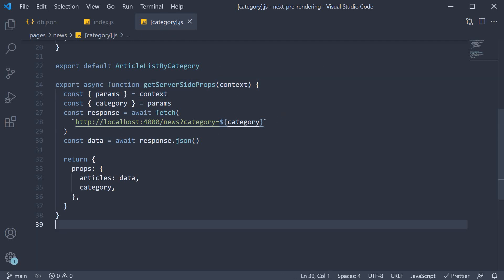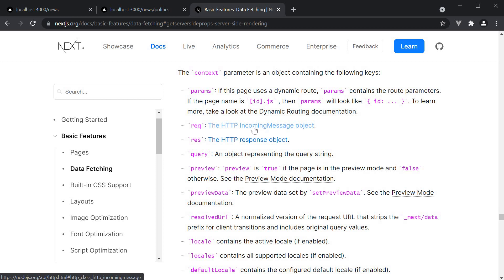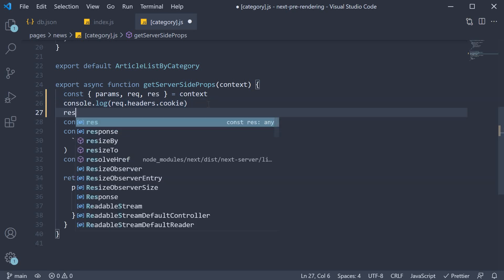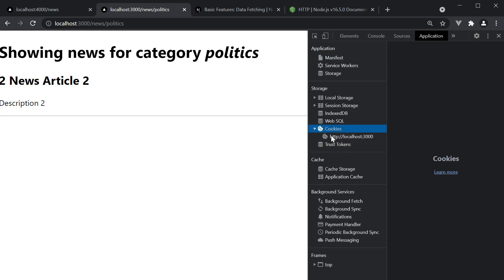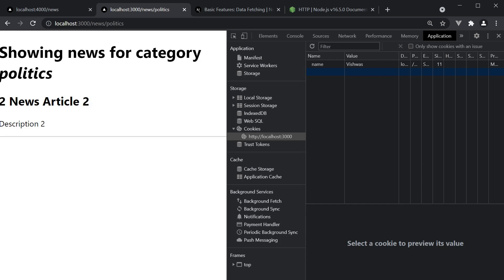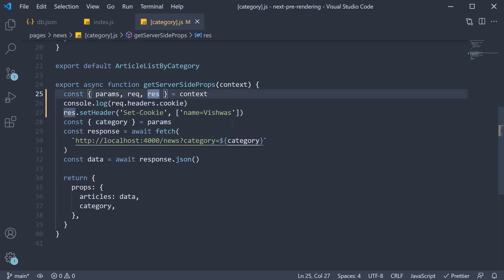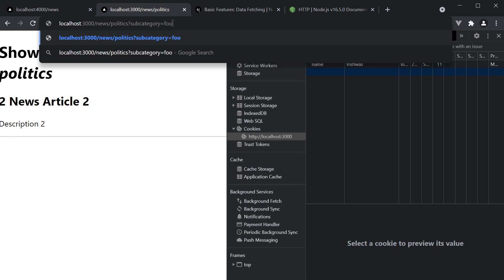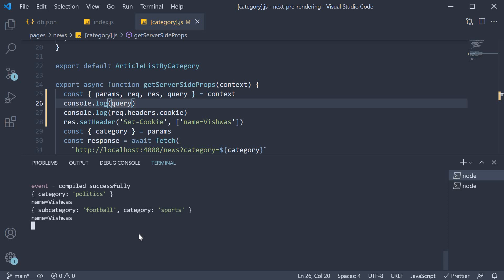Next.js Tutorial - 34 - getServerSideProps context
getServerSideProps context in Next.js
Next.js Tutorial on getServerSideProps context